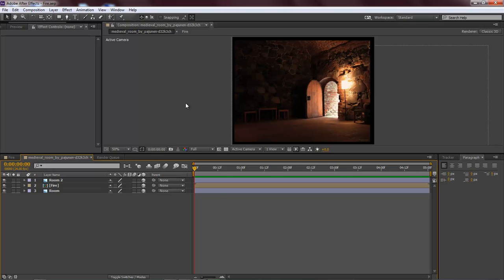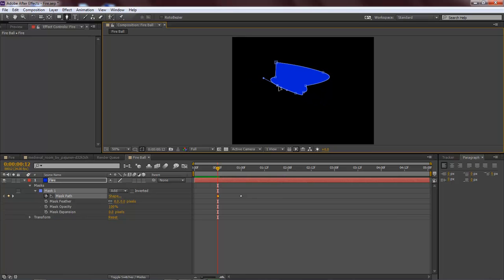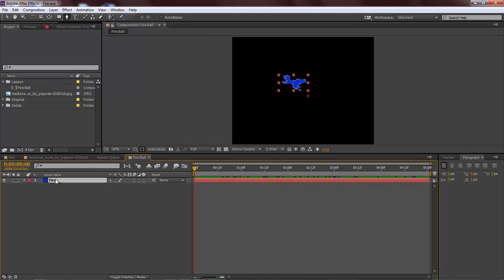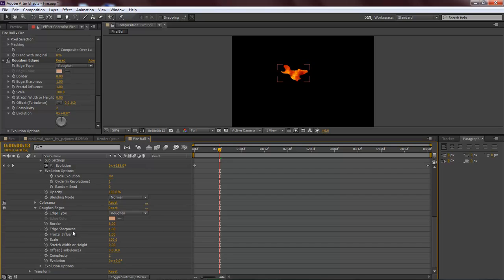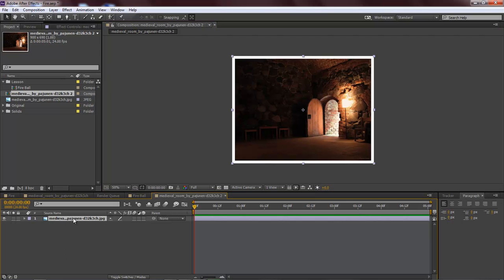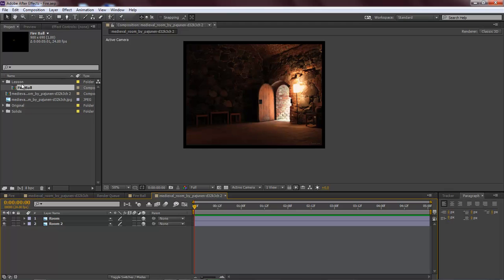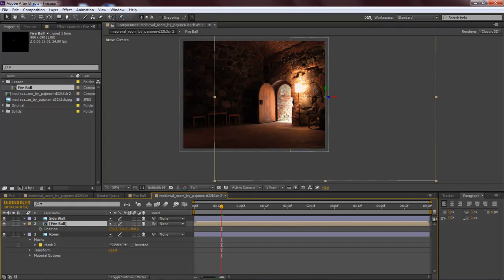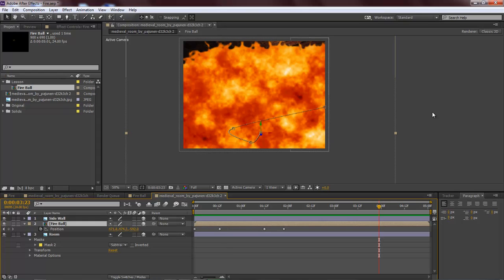Adobe After Effects - Lesson #28 - How to create a Fireball inside of After Effects.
In After Effects, we are going to create a Fireball that can be used to blow things up. Using only what comes with After Effects, and nothing else.
(If you are a member of Coding Source, login in, go to your profile, and join Dark Effects. Then go to the link above, and download the source)